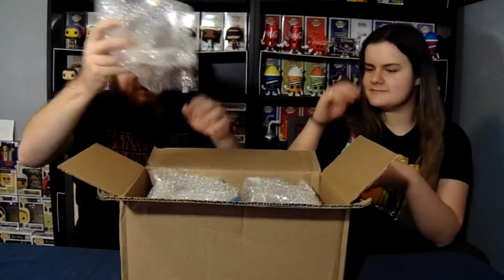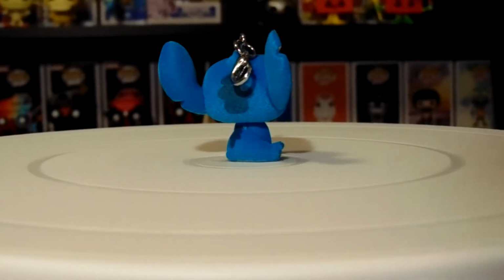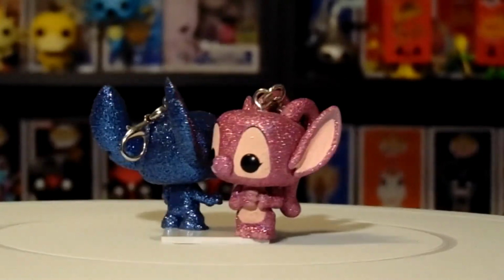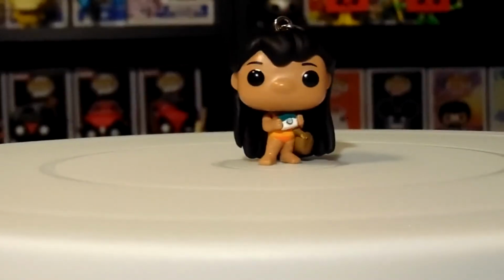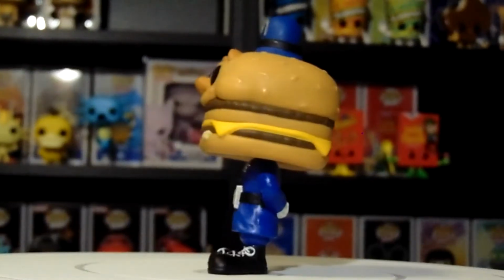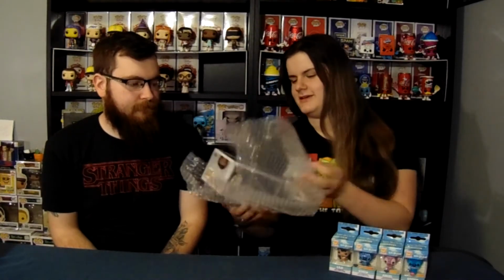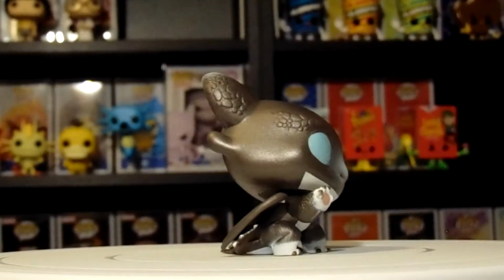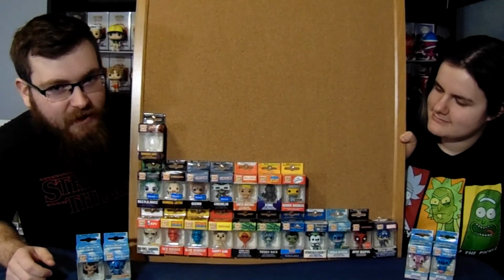We Bought More Pops From Whatnot!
Today we unboxed our package from Barn-House-Pops on the whatnot app!